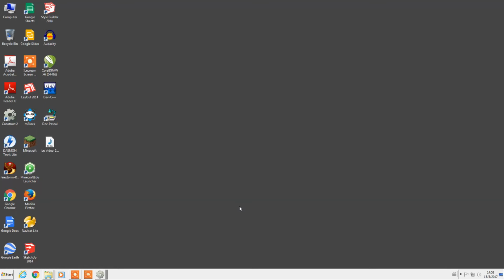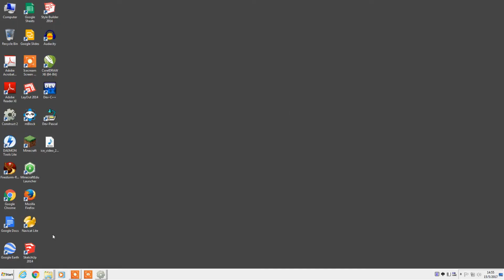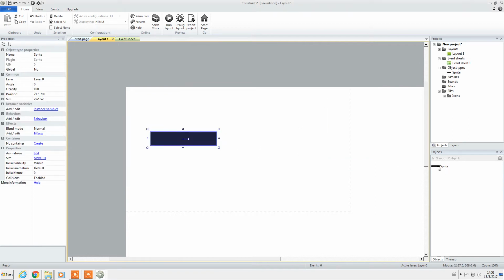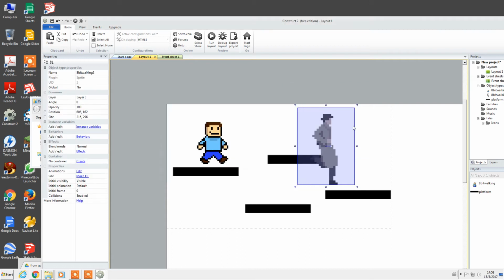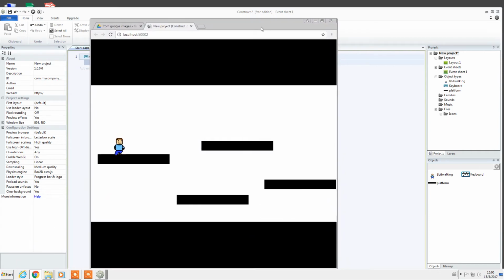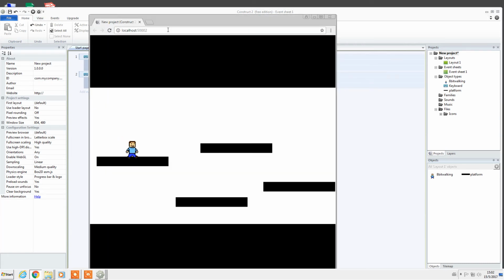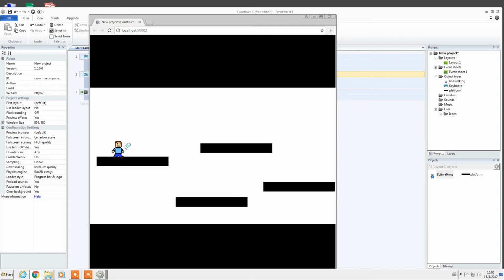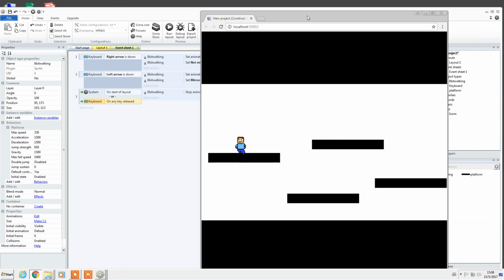[1/2] Construct 2 Platform Game with Animated GIF character